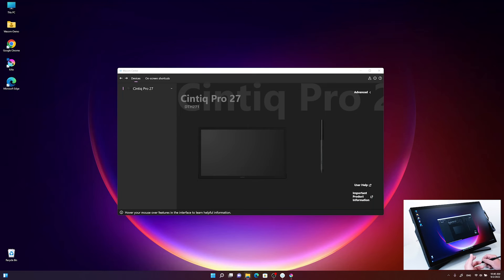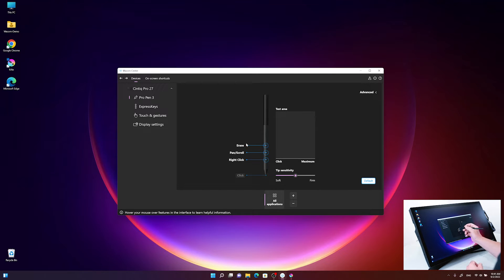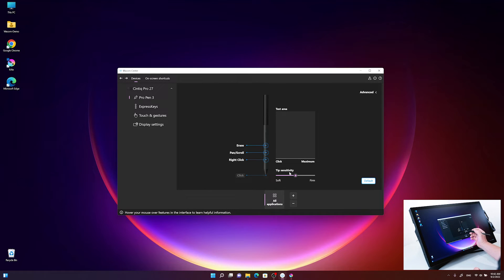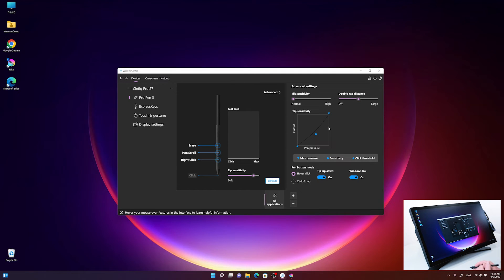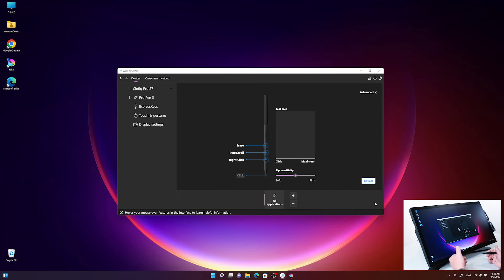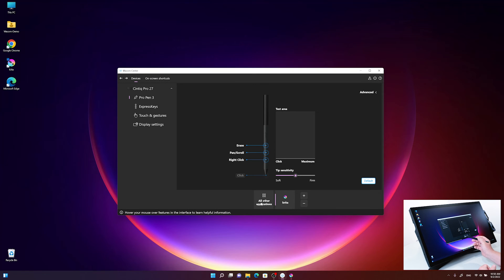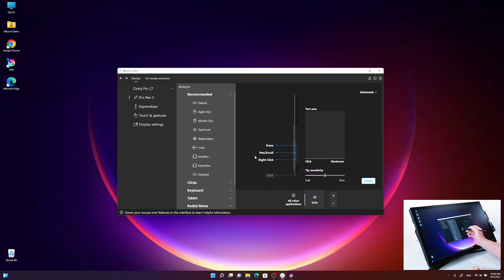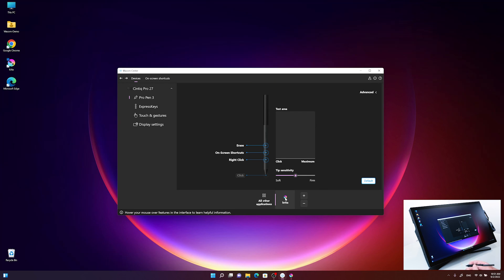ワコム｜Wacom Center - ペンを設定する（Windows）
タブレットドライバのインターフェースを一新し、新しくワコムセンターとして、より使いやすくなりました。
Windowsパソコンでの、ペンの設定方法を説明します。